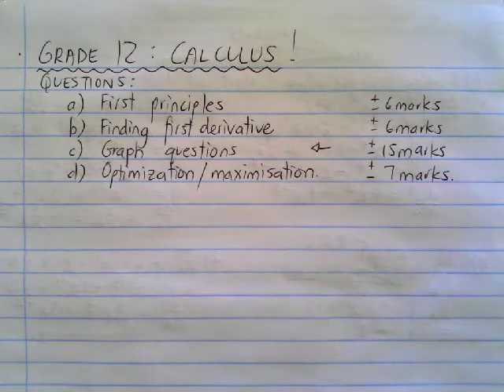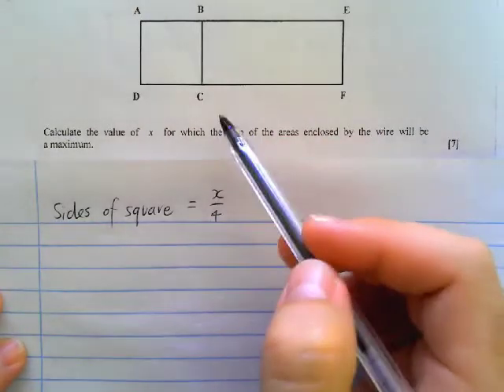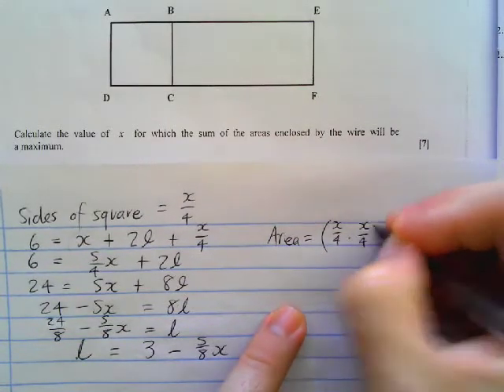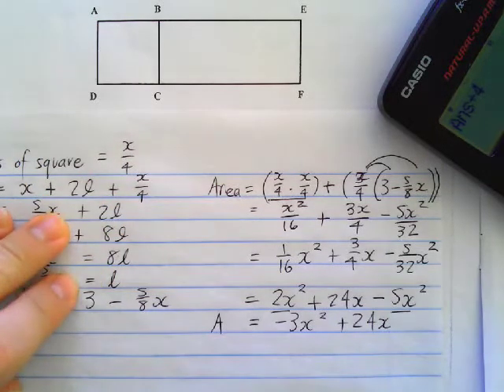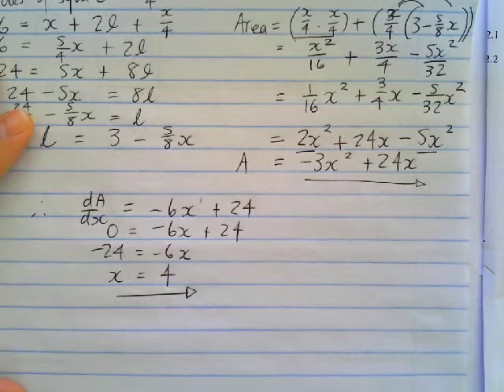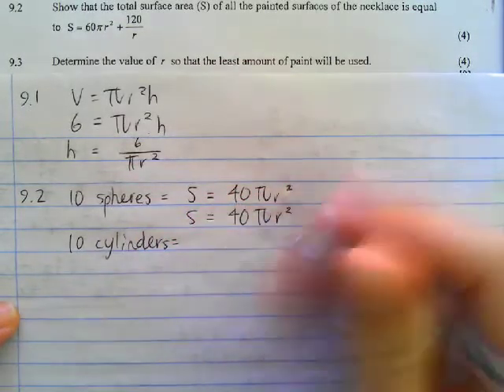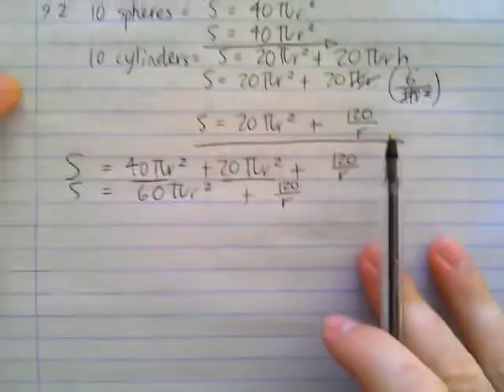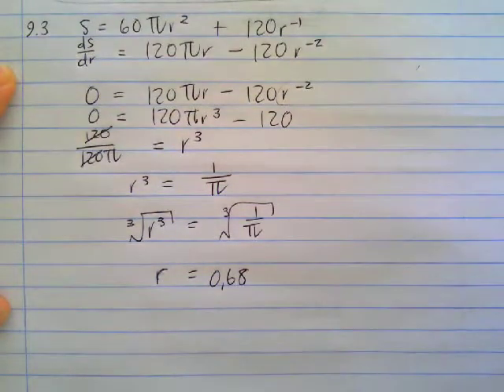Grade 12 Maths Optimisation Part 1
Optimisation or maximisation questions involves certain steps. Firstly, we may need to write a variable in terms of another. Secondly, we would work out an expression (area, volume etc). Then, to work out the maximum or minimum, we would determine the first derivative, make it equal to zero and solve for the variable. We may then need to substitute this value back into the expression to fully answer the question. Sometimes we may also need to work out the second derivative, although this is not always required in every question. Good luck as you work on this chapter of Calculus!